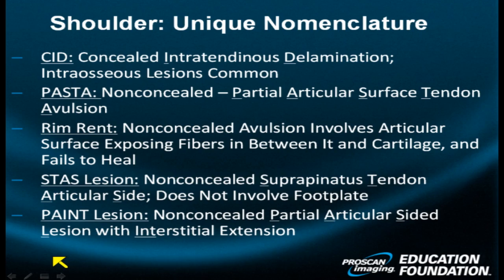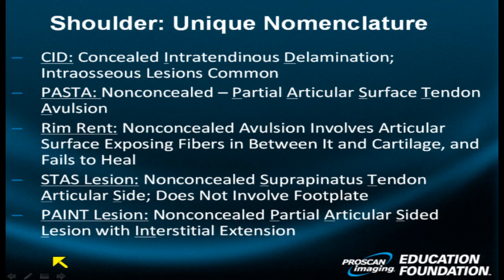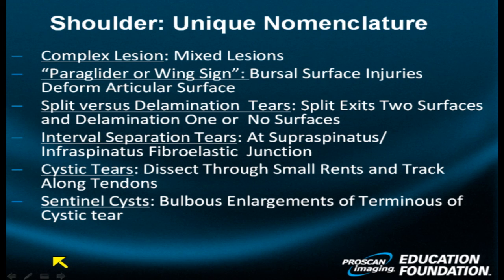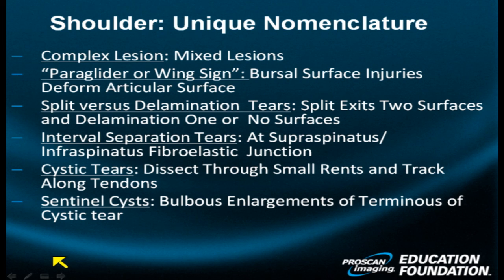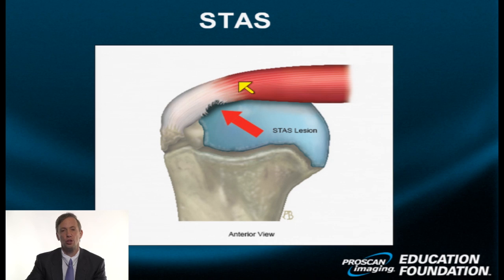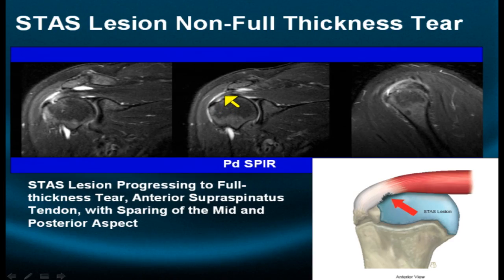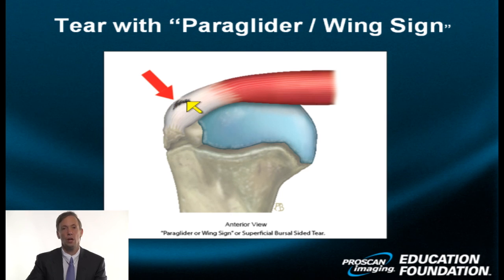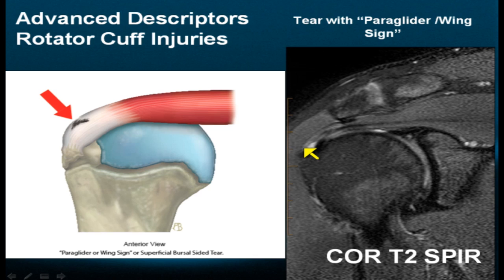Shoulder Rotator Cuff: Part III Focused on advanced rotator cuff descriptors cystic tears